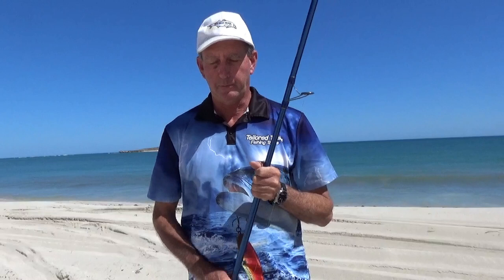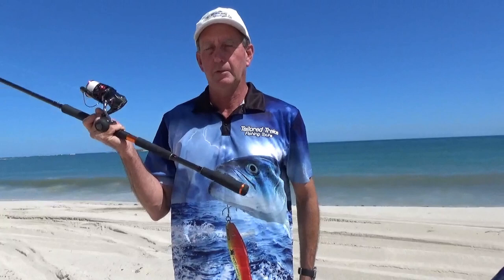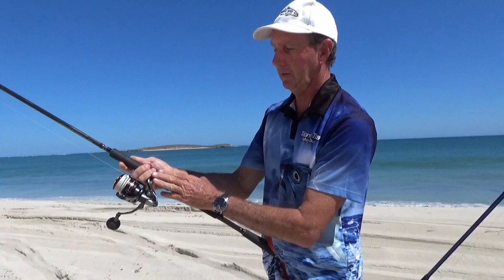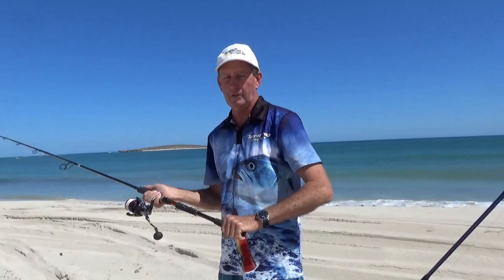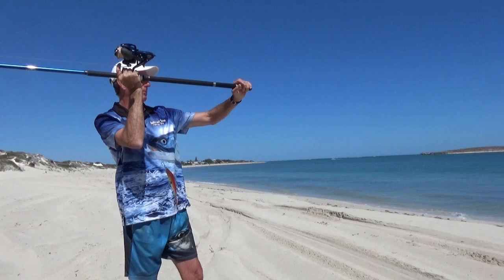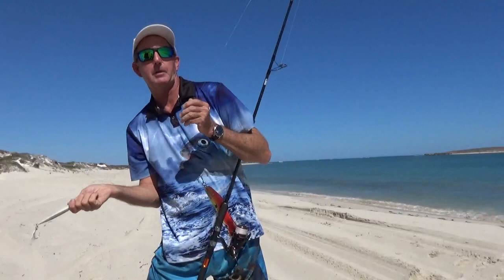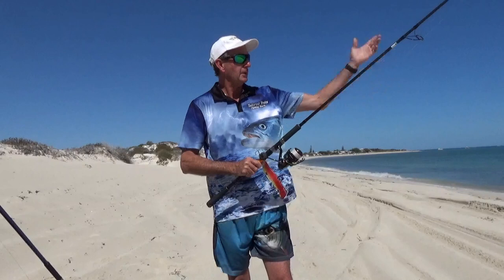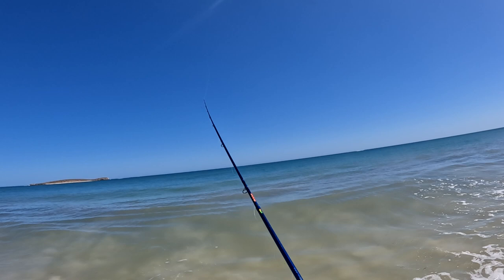How to cast a spin rod.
The biggest issue I find with my customers is casting ability affecting their fishing results. Fishing surf beaches like Lancelin there can be a lot of shallow turbulent water between the beach and where the fish are. Quite simply if you don't reach where the fish are with your lure or bait, then you are not going to catch them. Practice make perfect, casting is a repetitive skill follow these techniques to hone your skills for longer casts.